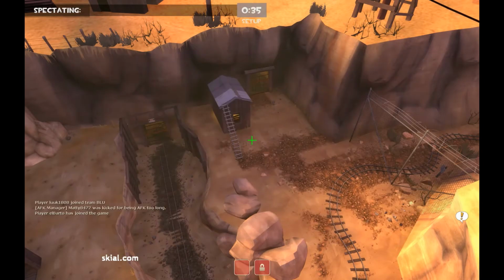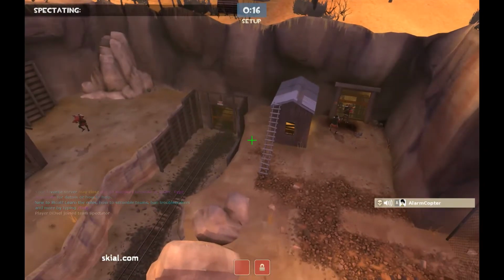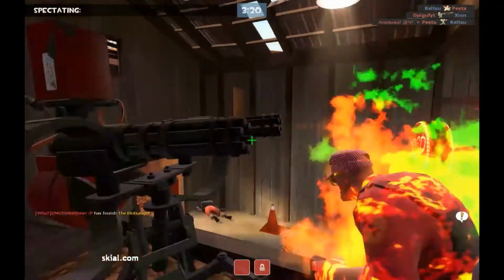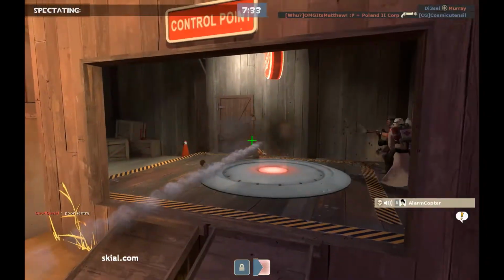Bestbowl Part 1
Some of the best action we have seen in Dustbowl, very unusual in that there was a lot of higher than average pro play in a public server.